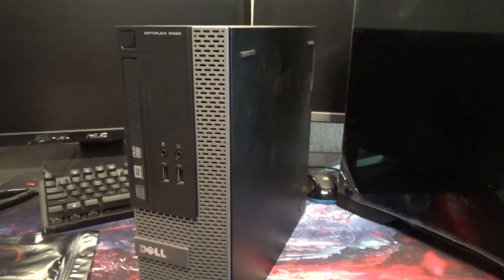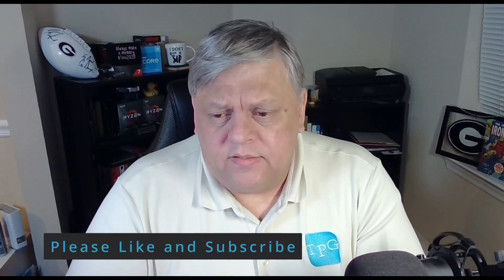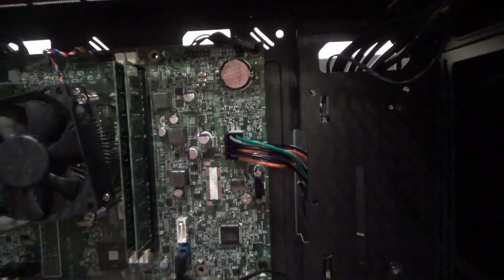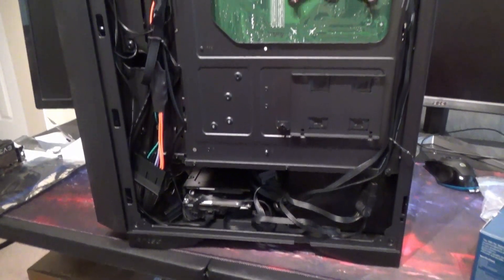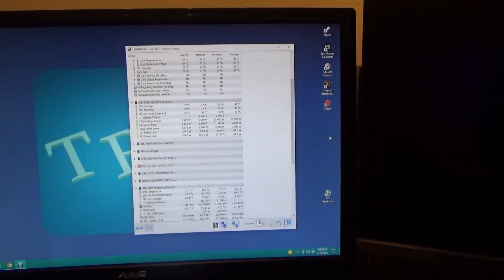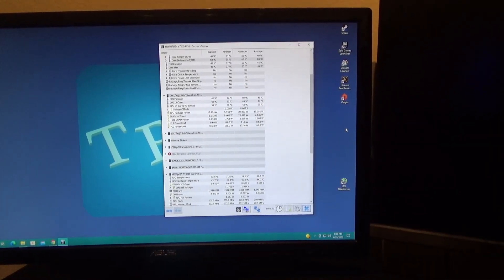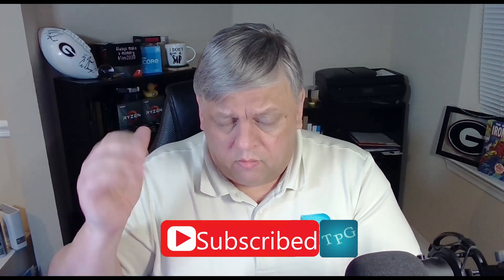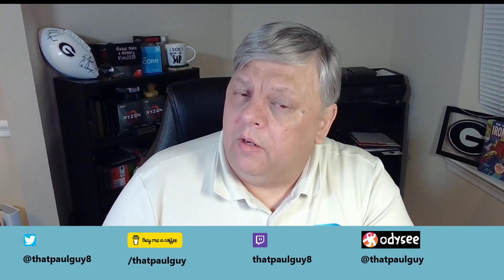In the search for an easier upgrade for the i5 Dell prebuilt, I made a bad decision. Or several.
It started when I bought the cheapest PC on Amazon that would be capable of DX12. It was a solid Dell refurbished prebuilt with an i5 4670 that cost about $150 USD. Little by little I have tried a few different things to upgrade it with a variety of results. I finally decided to brave the unknown and put the Dell in a different case. I'm not sure that was the best idea, but obviously, other things didn't work either (otherwise there wouldn't be much of a video).

*The new Website - don't forget to check out the product page, I'm always adding new things.

Check out the new Gaming Channel,
ThatPaulGuyGaming on YouTube!

Chapters
00:00 Intro
00:56 How did we get here
3:12 The exchange
05:47 Does it work?
8:19 My Thoughts
11:34 Wrap up and outro